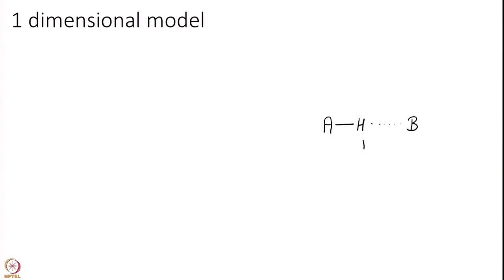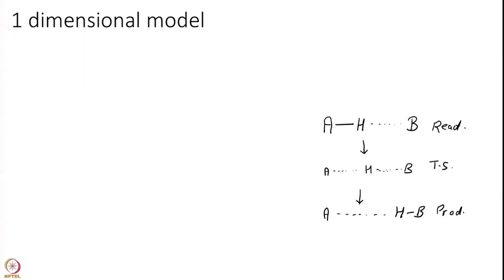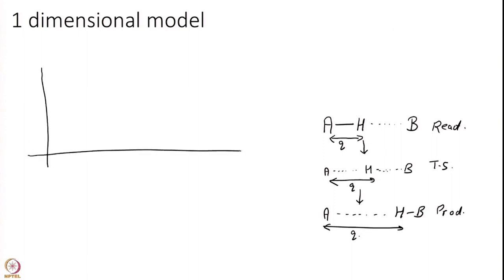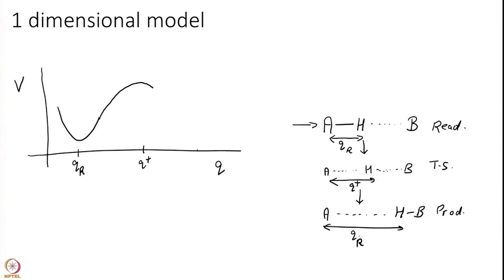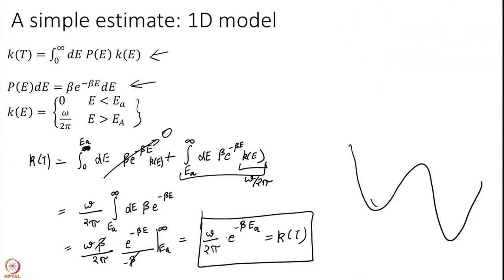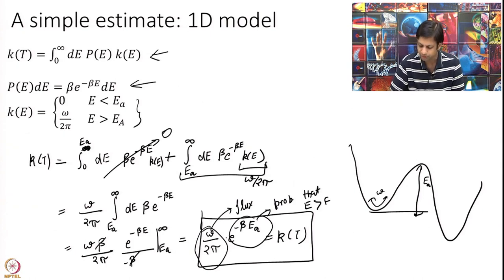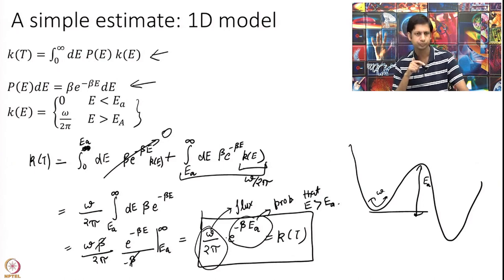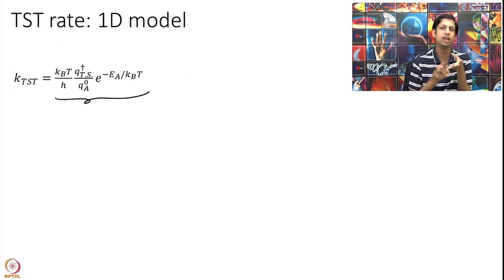TST: an intuitive proof in one dimension